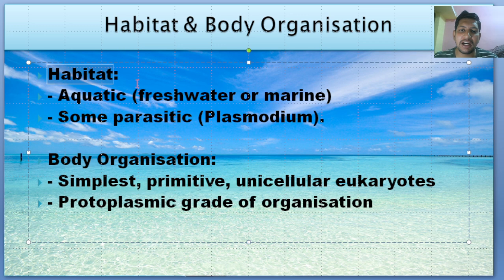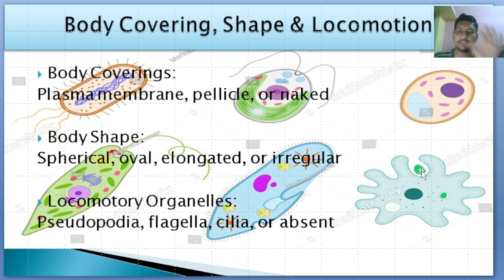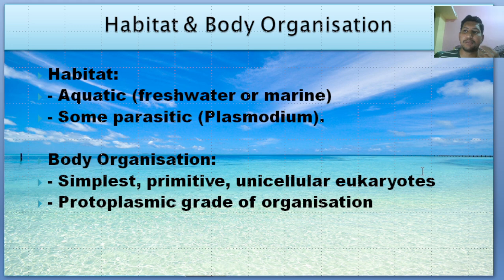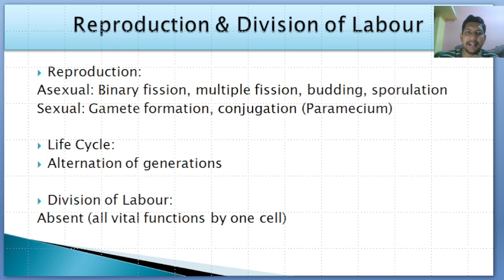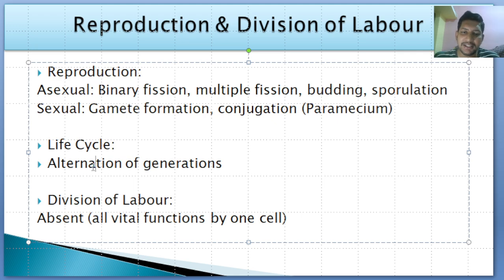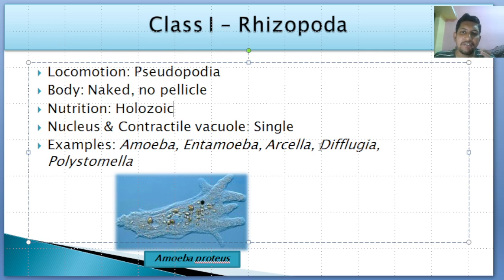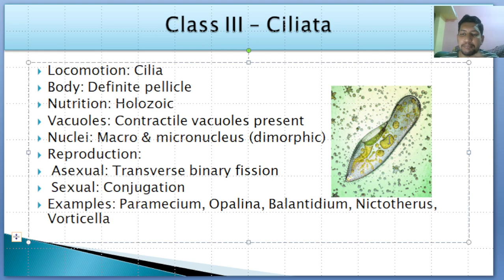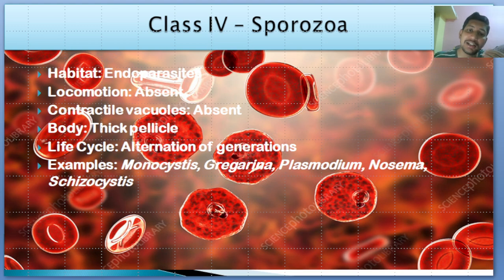Phylum-Protozoa: General characters & classification/Salient features of protozoa with examples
General characters of phylum-protozoa
Sallient features of the Protozoa
Unique features of protozoa
Important key features of Phylum-protozoa